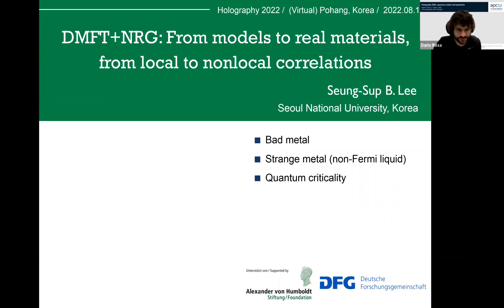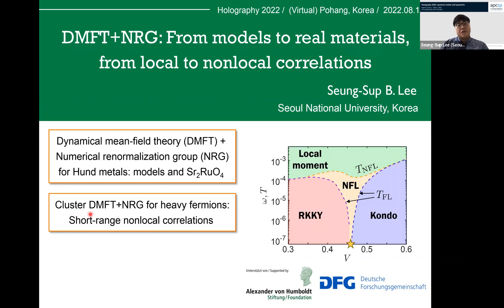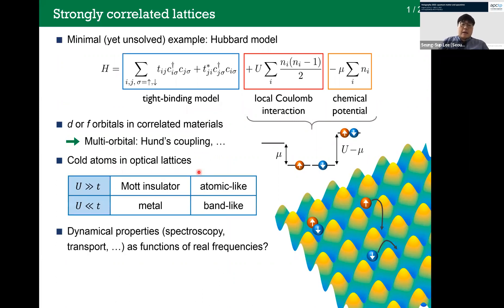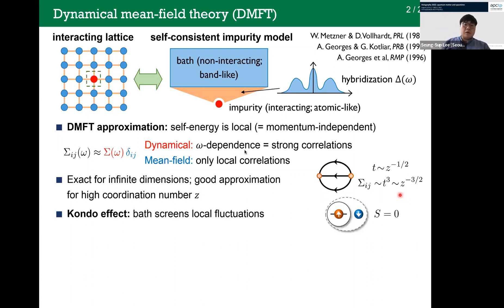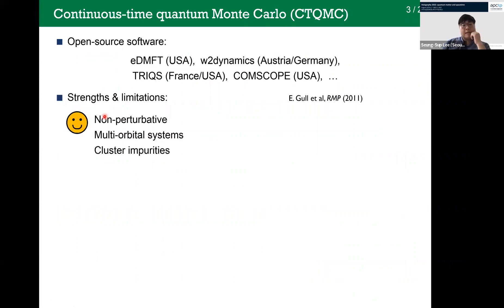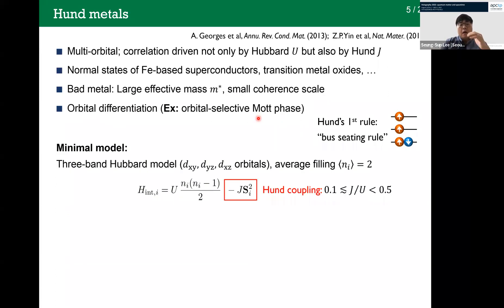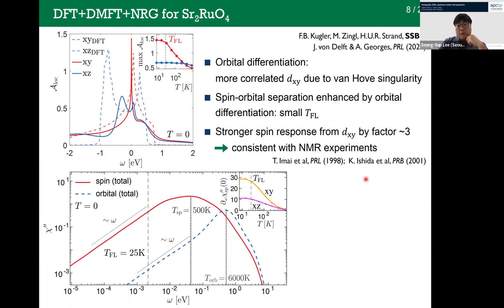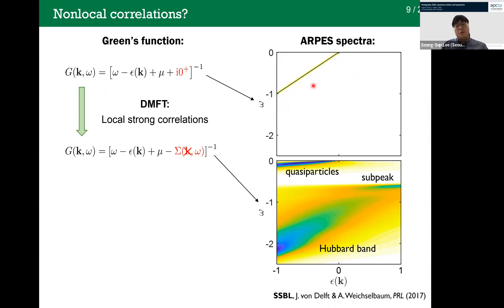[APCTP Focus] DMFT+NRG: From models to real materials, from local to nonlocal correlations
[APCTP Focus] Holography 2022 : quantum matter and spacetime
August 11-19, 2022 / APCTP, Pohang

Seung Sup Lee - DMFT+NRG: From models to real materials, from local to nonlocal correlations